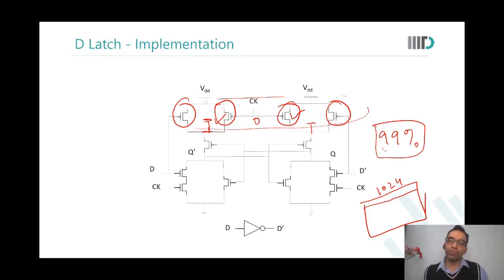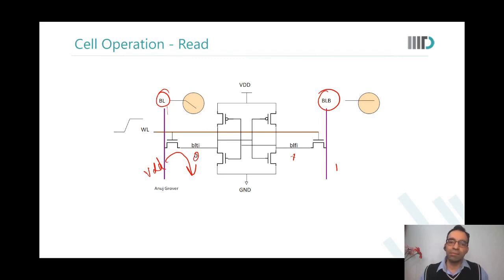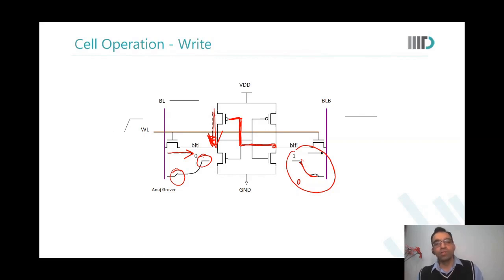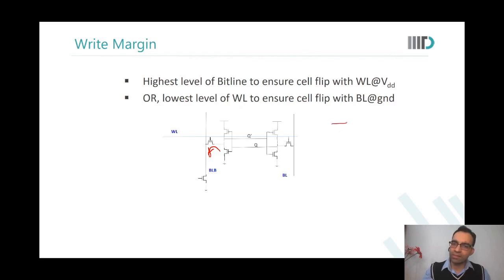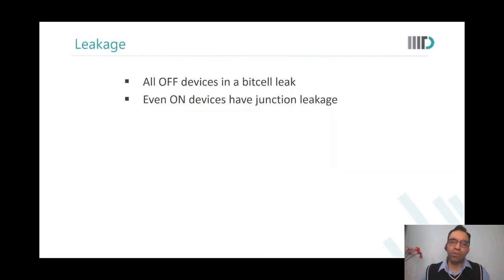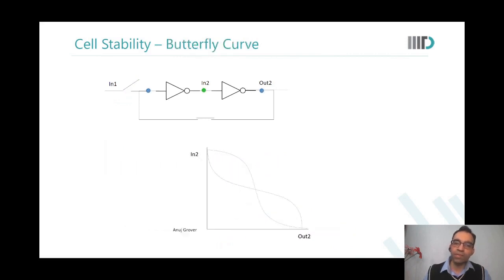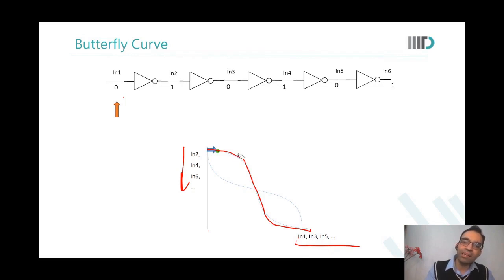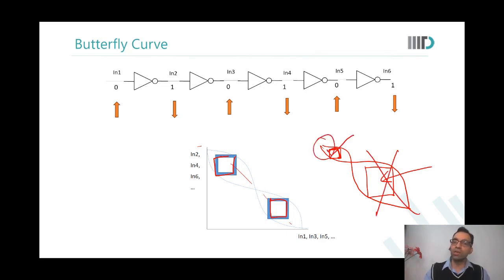Memory Design | 6-T SRAM Cell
In this video, following topics have been discussed:
• SRAM • Discharging the BL • BL bar • Bitcell • Asymmetrical graph • Noise margin • Sensitive to noise